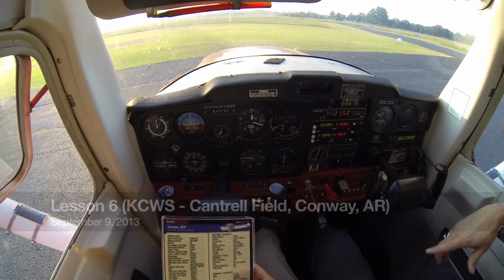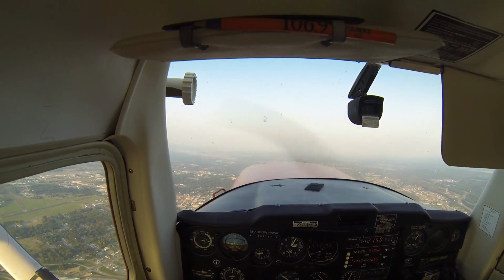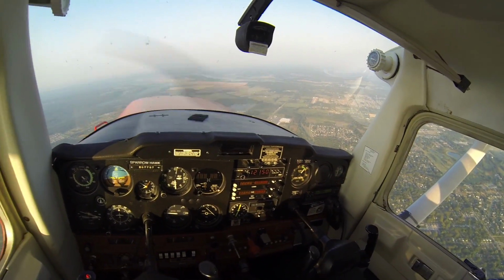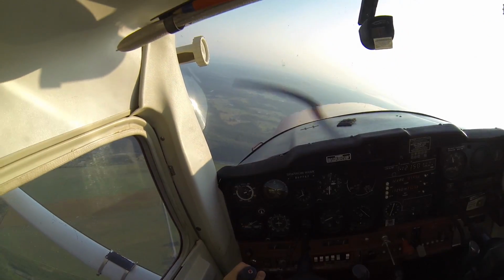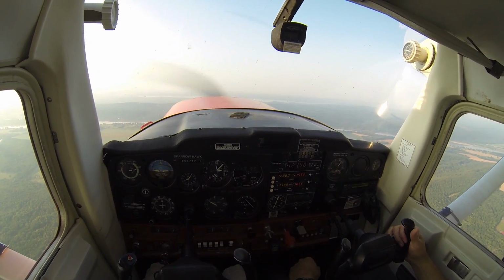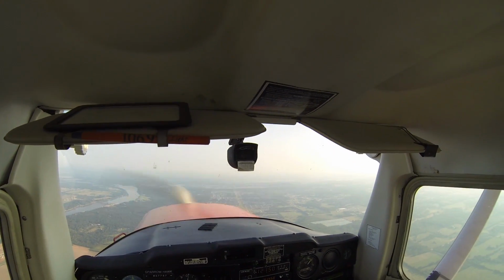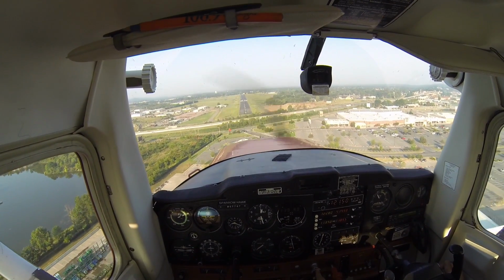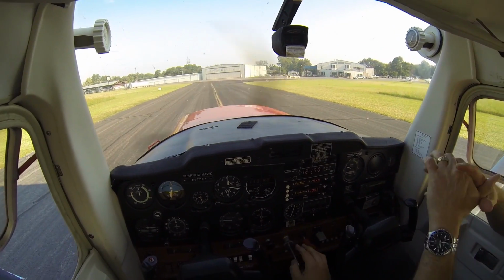Flight Lesson 6